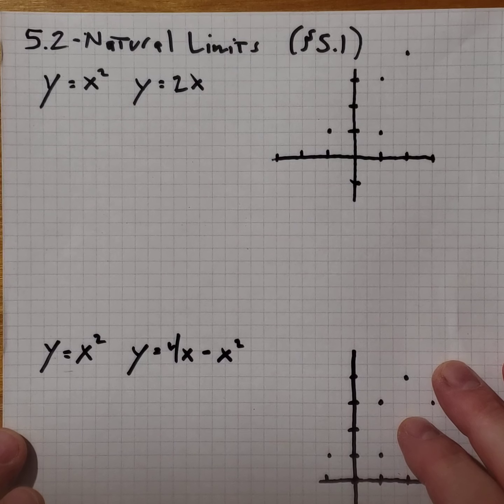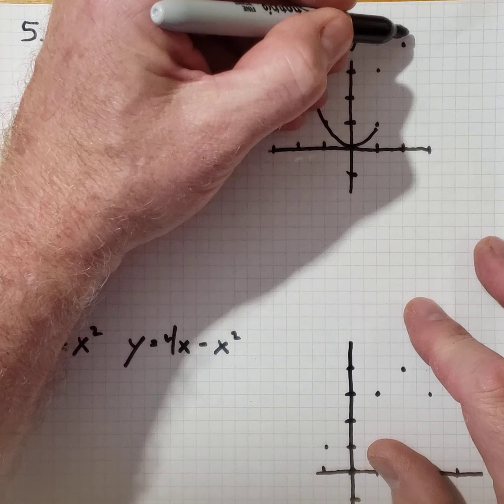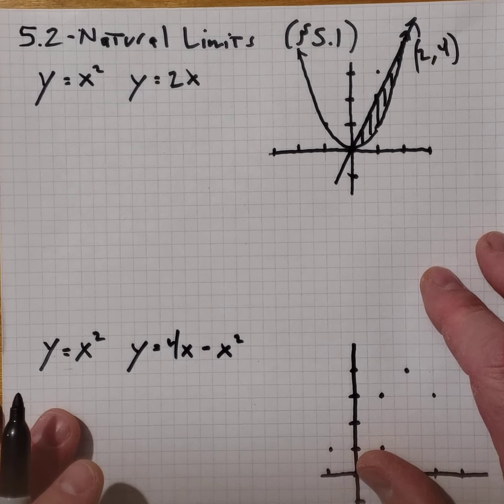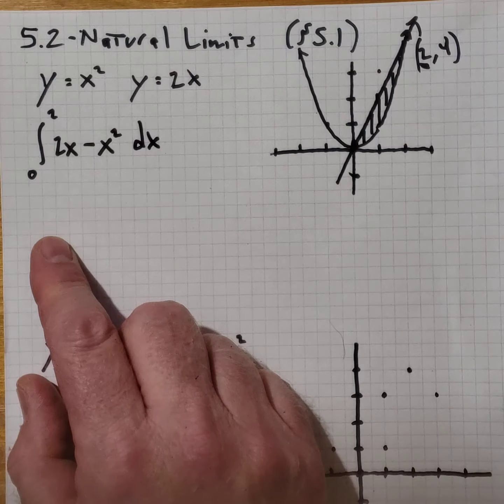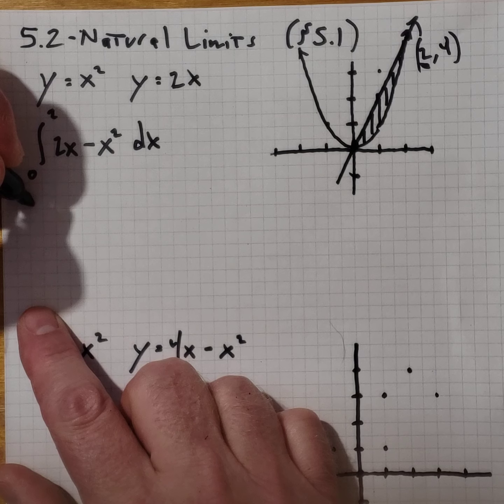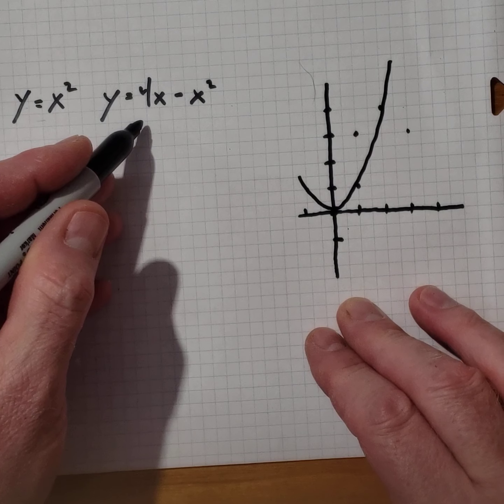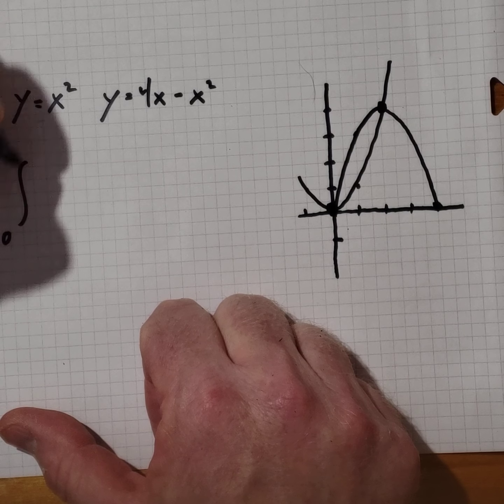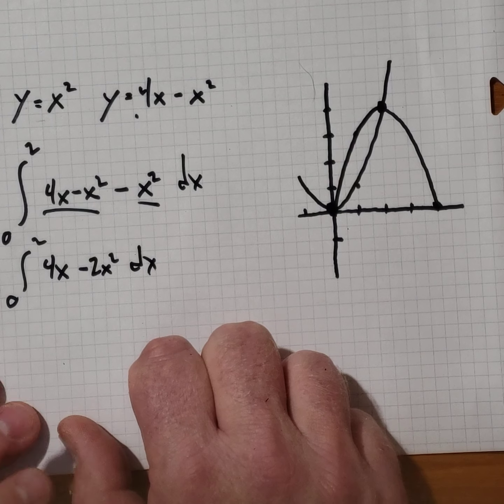Calc 5 2 Area Between Curves II